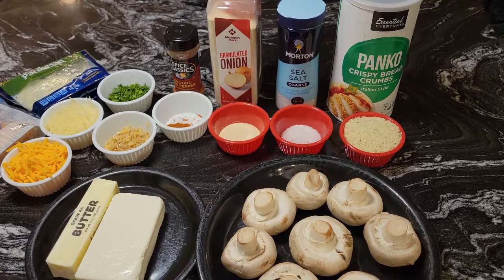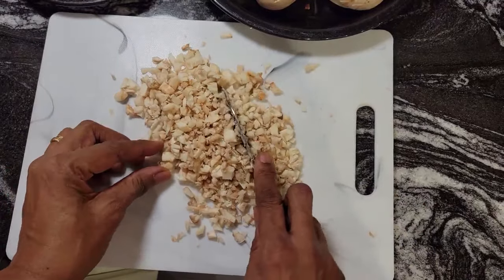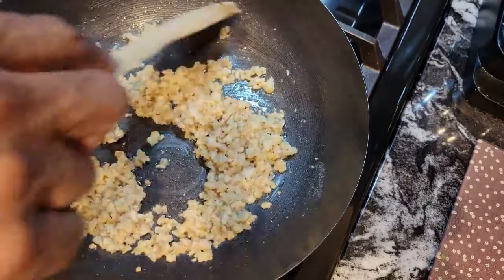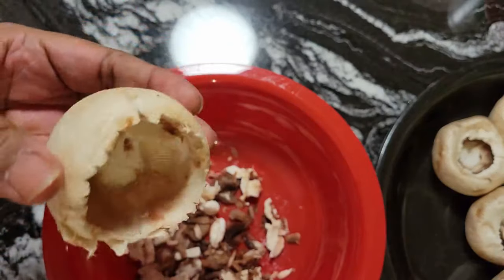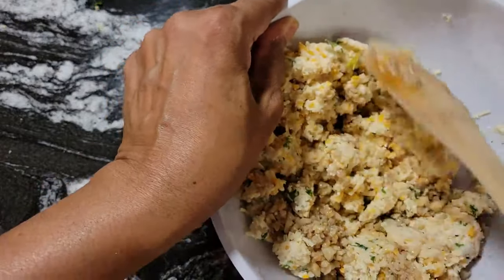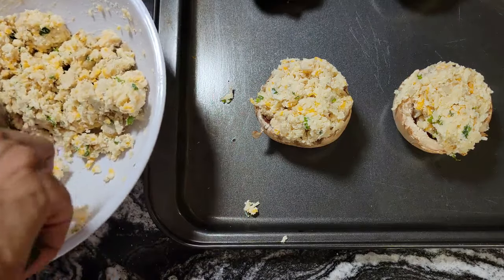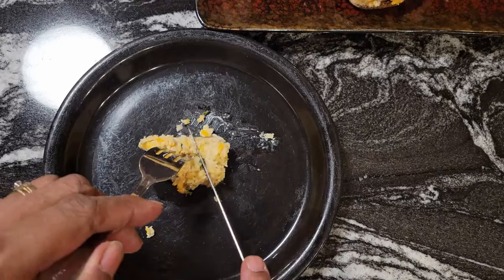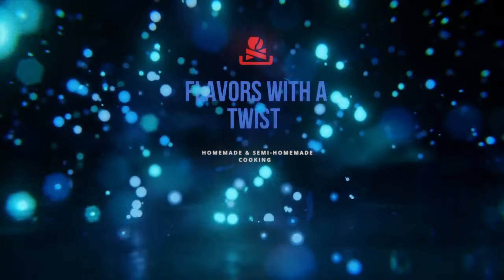DELICIOUS STUFFED MUSHROOMS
INGREDIENTS
8-12 Mushrooms for stuffing
2 Tablespoons of Butter
1 8 oz brick of Cream Cheese
1/2 Cup of fresh Parmesan Cheese
1/2 Cup of Shredded Cheddar Cheese
1/2 Cup of Panko Breadcrumbs
2 Tablespoons of Minced Garlic
1 Teaspoon of Onion Powder
2 Tablespoons of Fresh Parsley
1/2 Teaspoon of Salt
1/4 Teaspoon of Ground Red Pepper